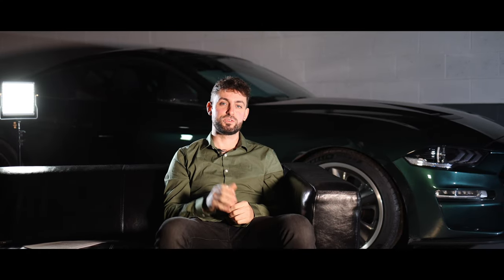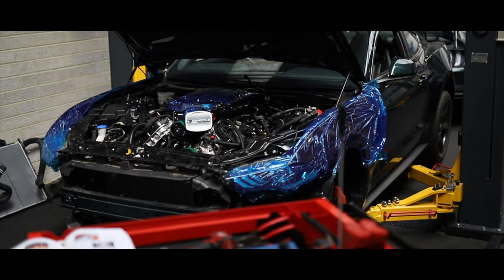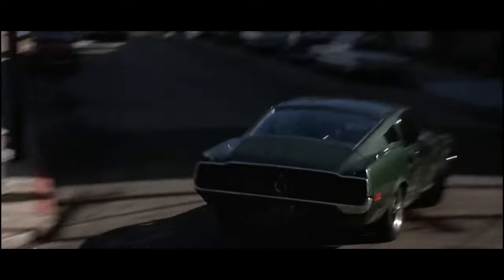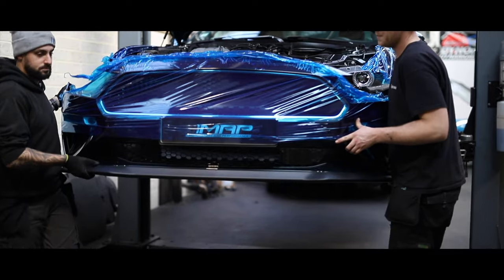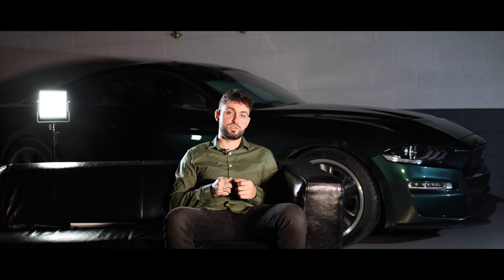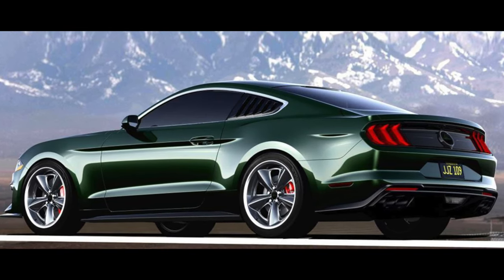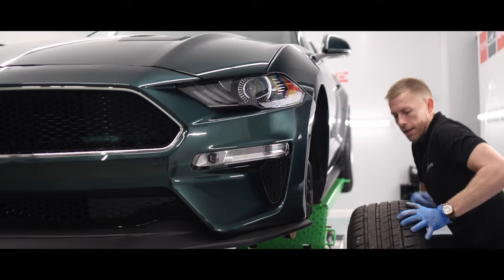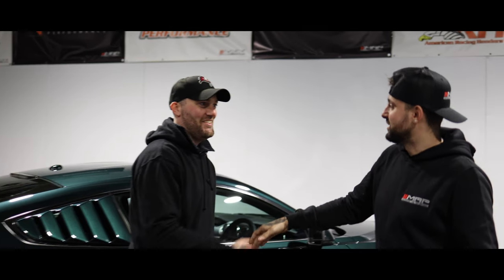835 hp Supercharged Steve McQueen Bullitt - Limited Edition!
Part 3 on the Steve McQueen Bullitt. This episode we show you how we gave this special car the MAP touch.